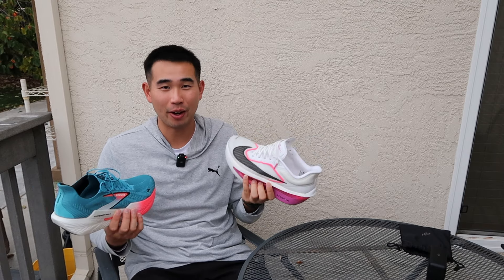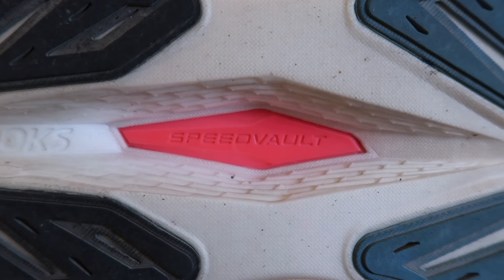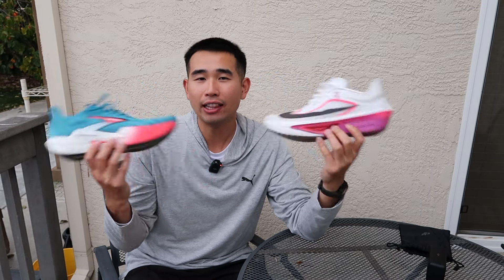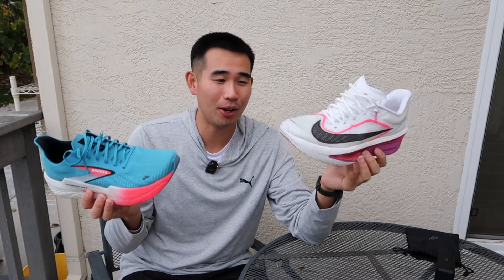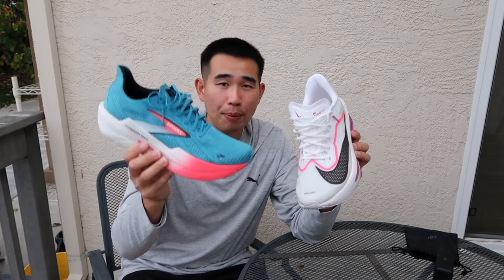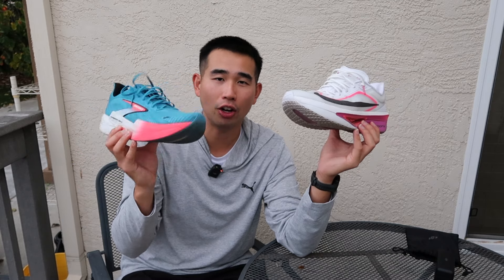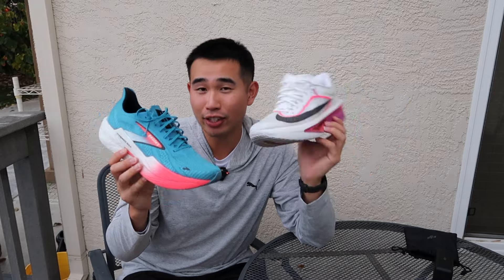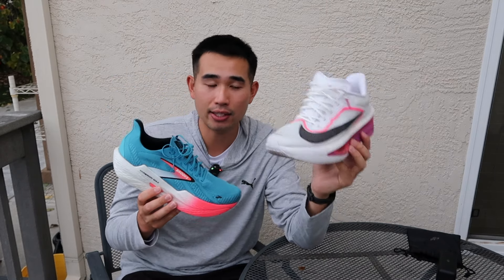Nike Zoom Fly 6 vs Brooks Hyperion Max 2 | Big Difference??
0:00 Intro
0:55 Traction
3:15 Cushion
7:06 Fit and Upper
11:30 Conclusion